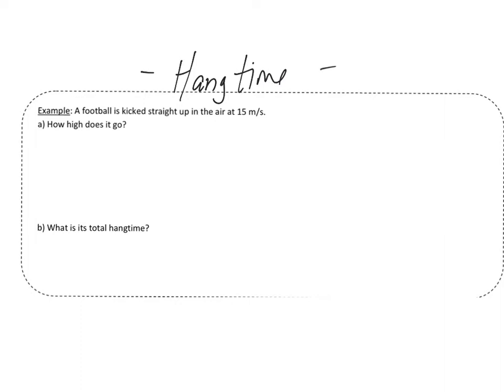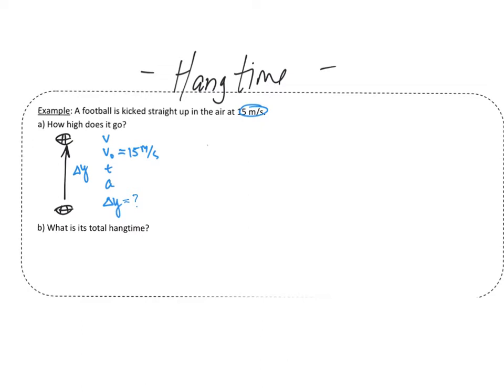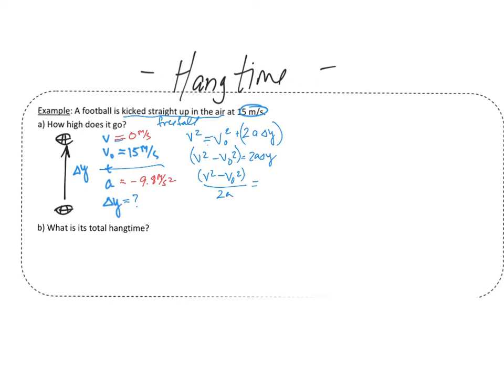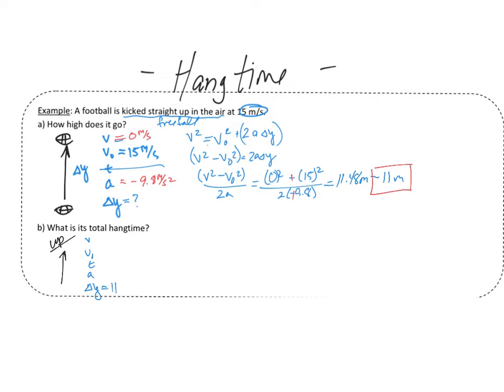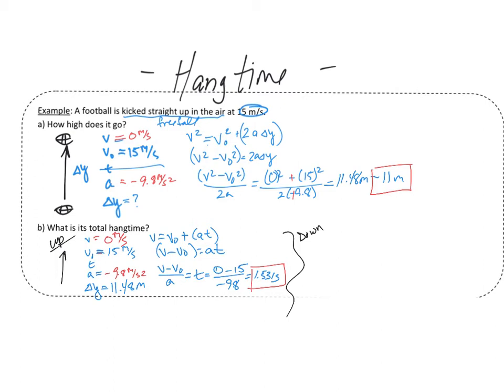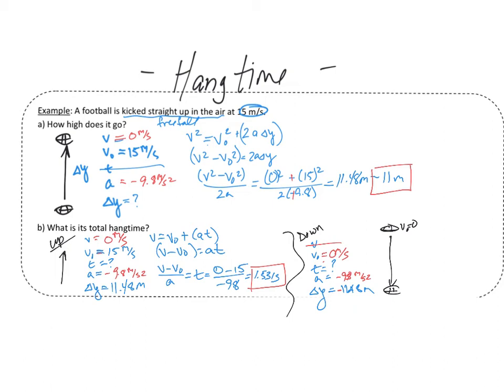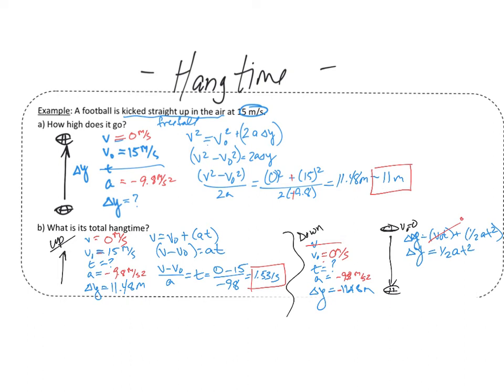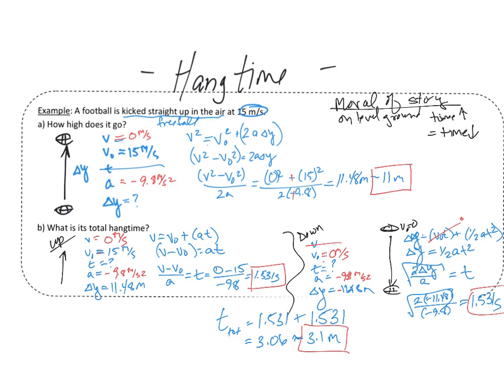Freefall Problem Solving Video 2